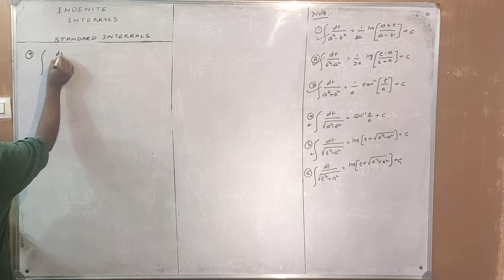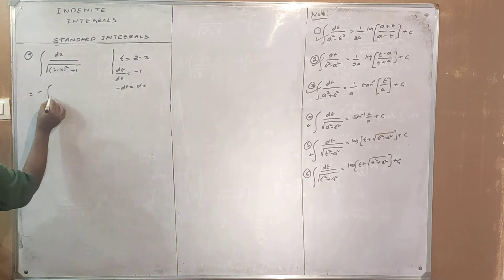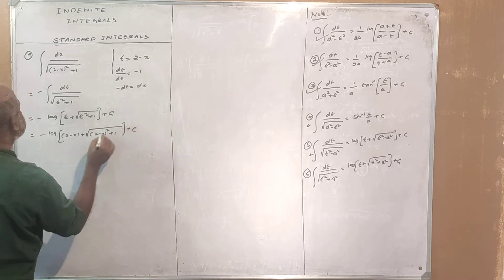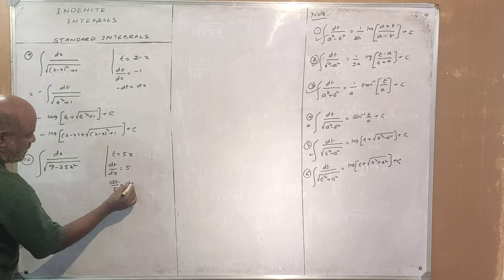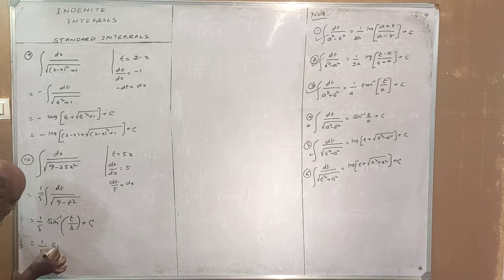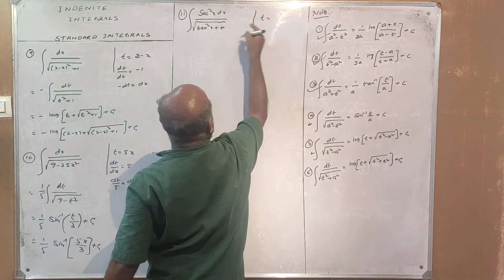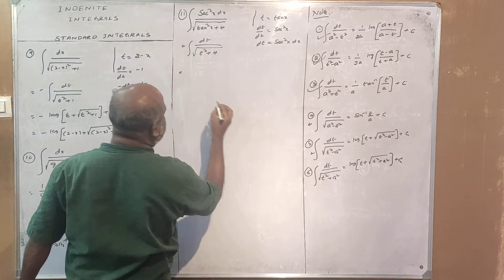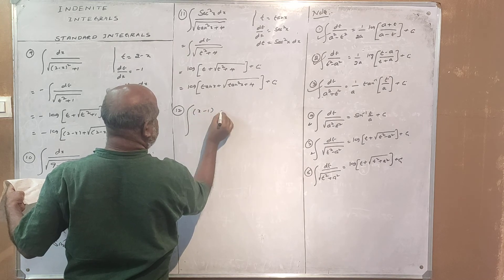16. C.E.T TIPS ON INDEFINITE INTEGRALAS